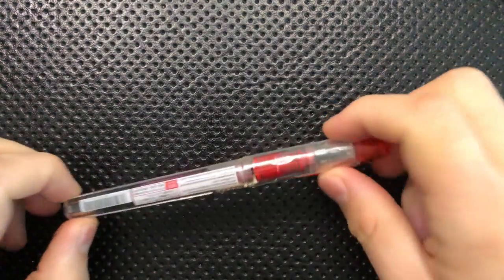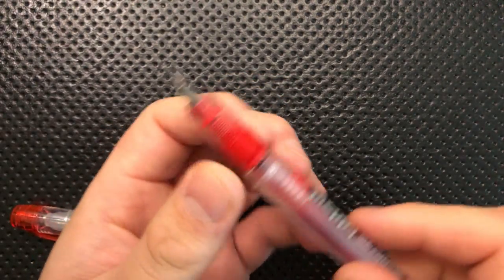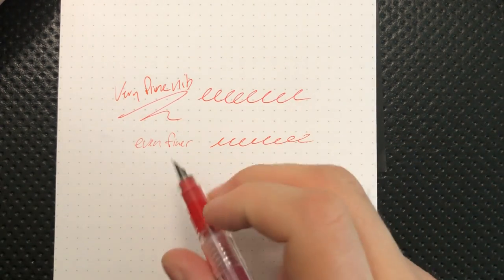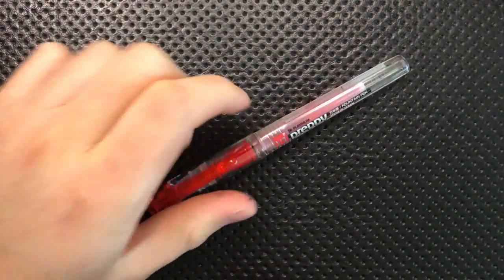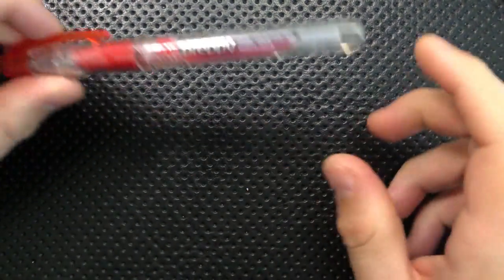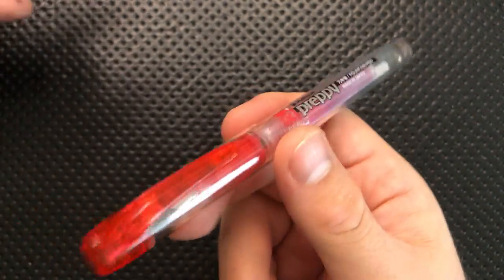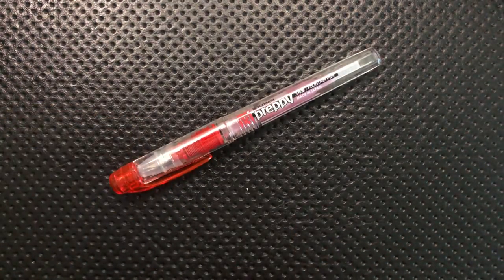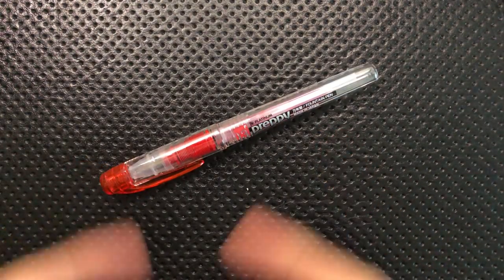The Platinum Preppy Fountain Pen: A Quick Shabazz Review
Today, we'll take a look at a very inexpensive pen which is a great way to get somebody into the pen hobby: The Platinum Preppy.